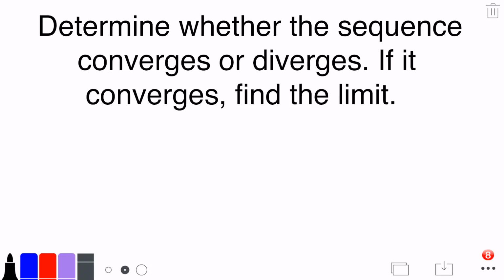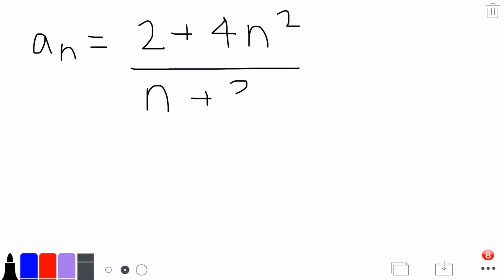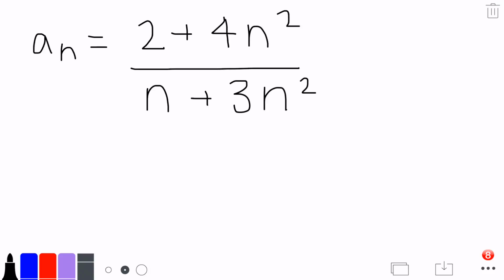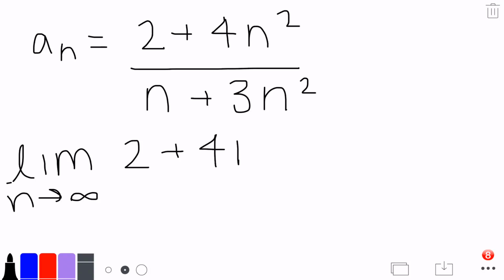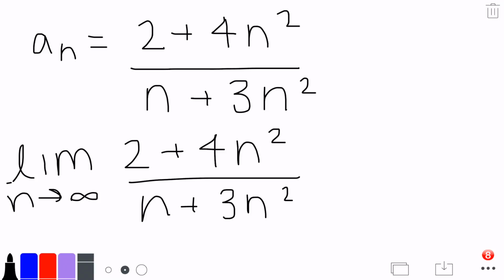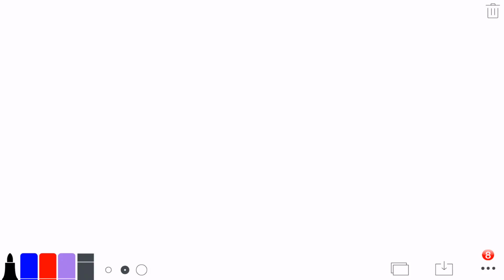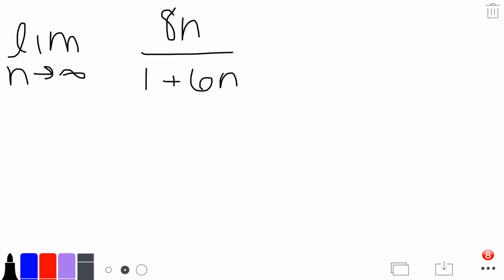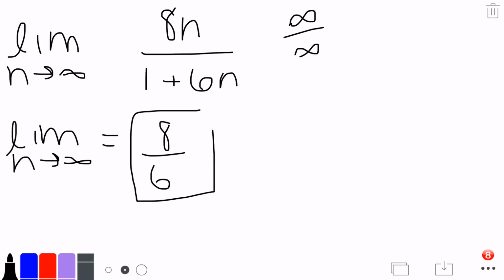Calculus 2 | Determine convergence or divergence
Determine whether the sequence converges or diverges. If it converges, find the limit.
an = (2 + 4n^2)/(n + 3n^2)